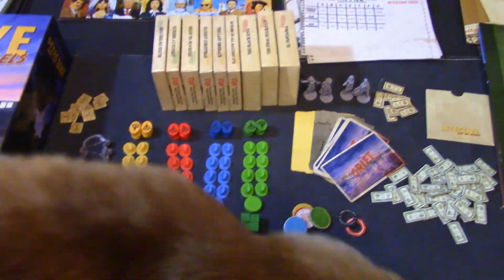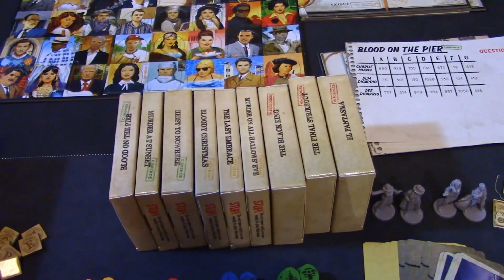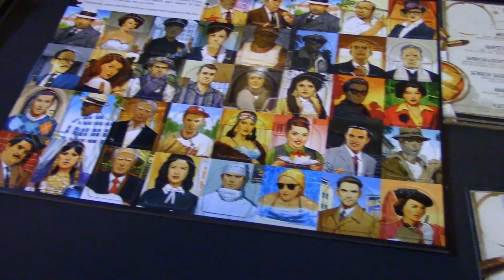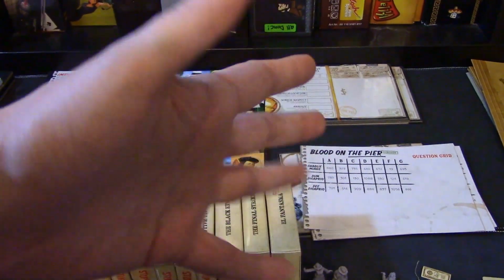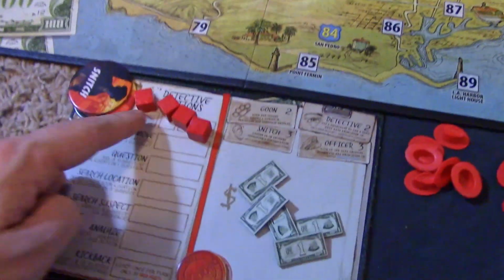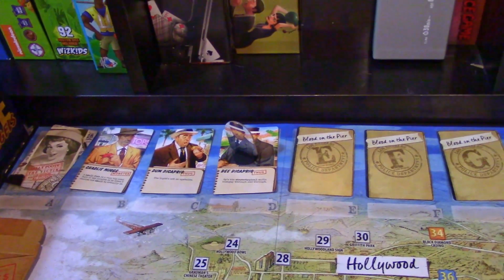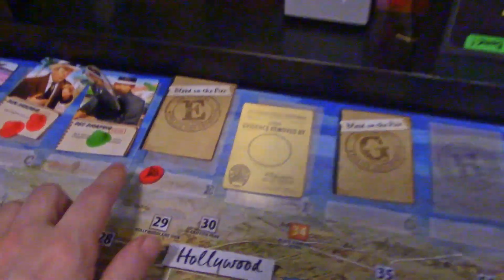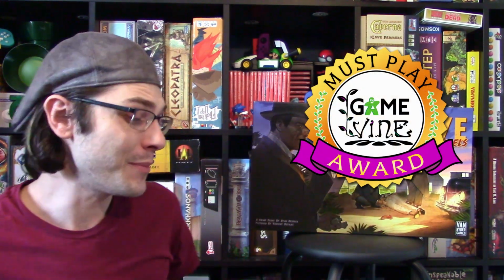Detective City of Angels Review: /w Game Vine